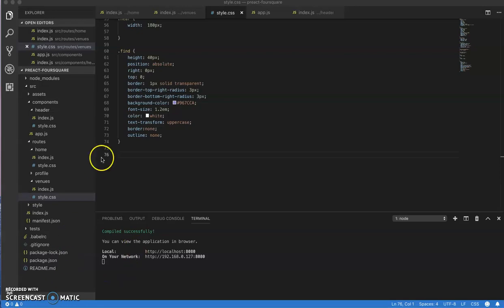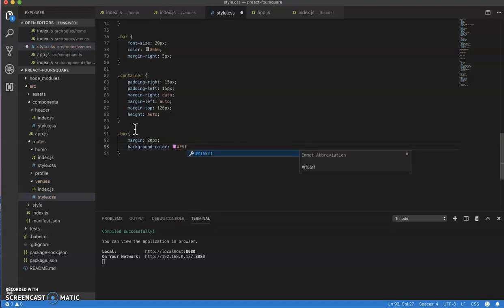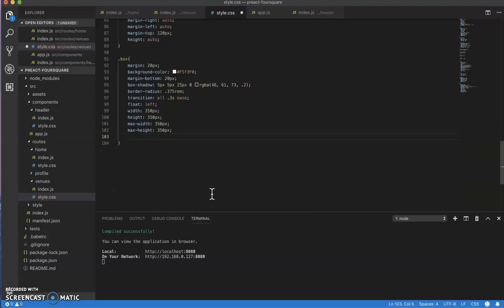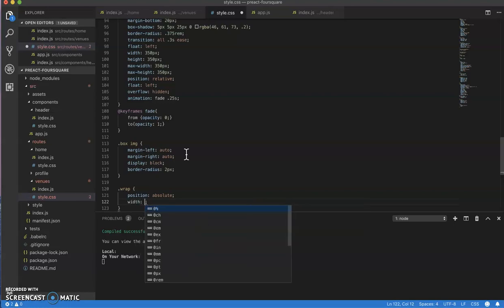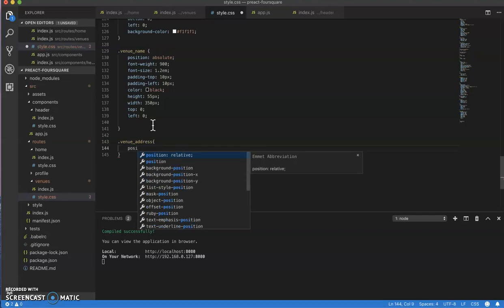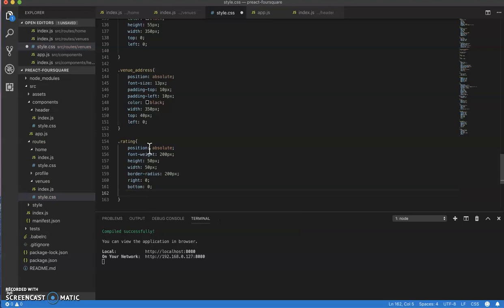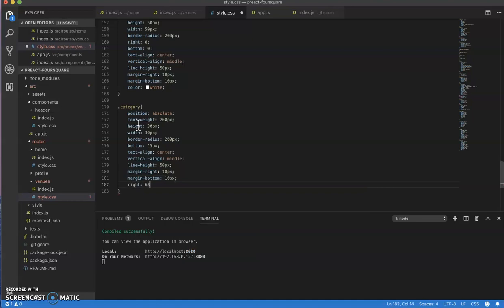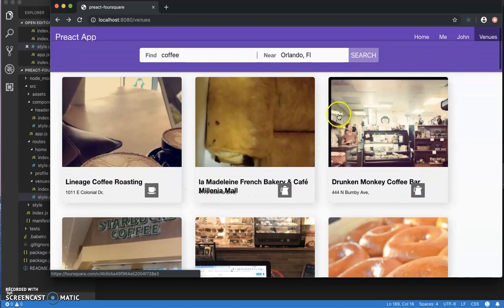Building a preactjs app!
In this course you will learn how to build a preactjs app!